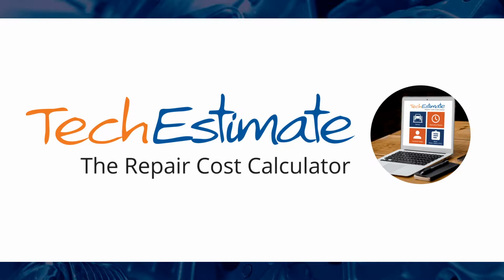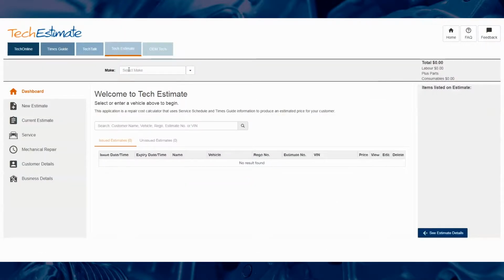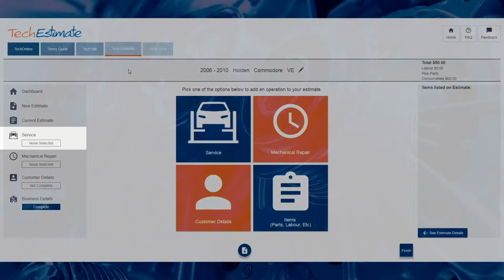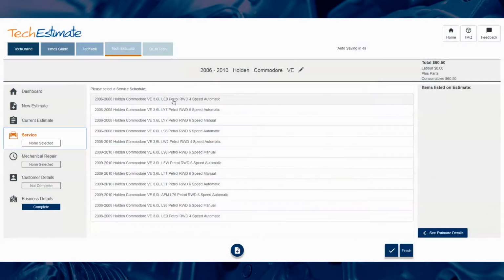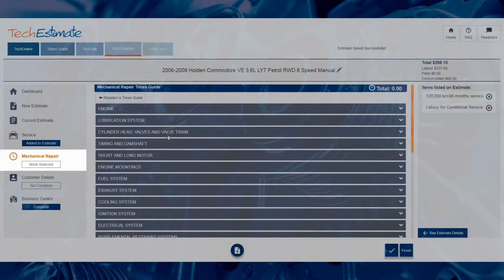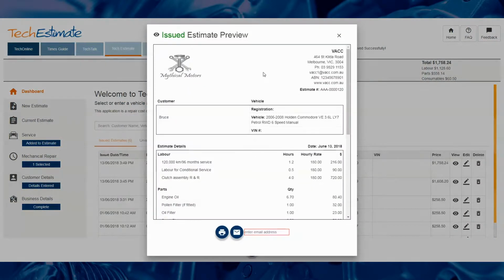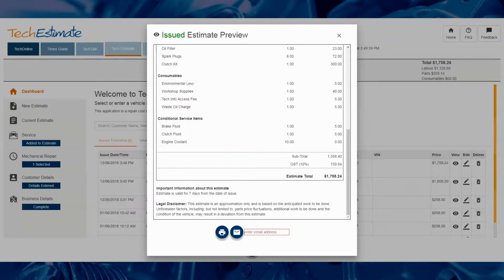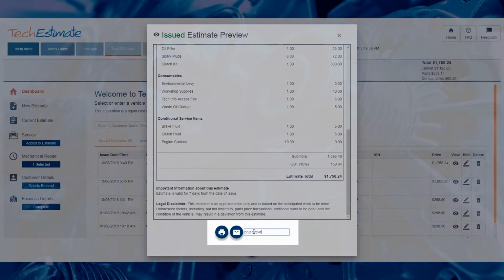VACC Tech Estimate: The Automotive Cost Estimating System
VACC Tech Estimate is an online automotive cost estimating system that utilises the information from Tech Online (e.g. service schedules and fluids) and Tech Times Guide (Mechanical Repair Times).

Easily customised against the end users business profile, it allows the end user to customise estimates in line with the charge out rates, business logos and client personal and vehicle details.

Just add the parts cost and an estimate can be emailed or printed from the system direct to your customer. Tech Estimate saves all of your estimates against your username a in an easy to search database. All estimates can be modified for those ‘extra jobs’ and re-issued.

VACC MotorTech members have access to an extensive technical information resource, a Technical Advisory Service and library staffed by experienced technicians, along with a comprehensive online resource, Tech Online, Tech Times Guide, Tech Estimate and Tech Talk magazine, plus online resources from Haynes - Haynes Pro and Haynes AllAccess, allowing you to repair and service more makes and models than your competition.

Not a member? Find out how VACC can help drive your auto business forward!